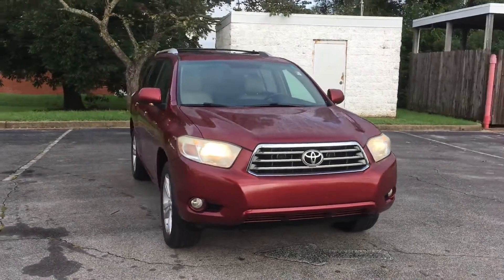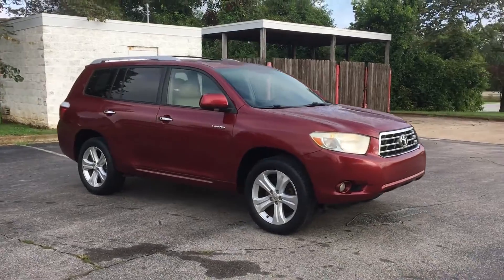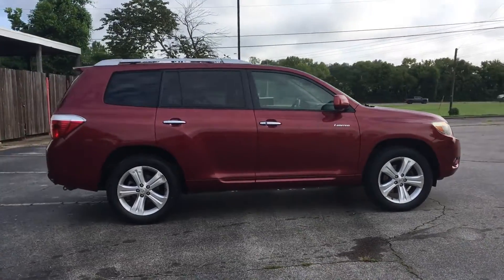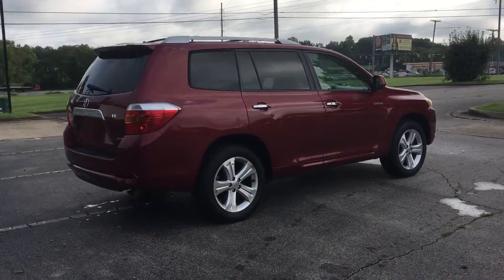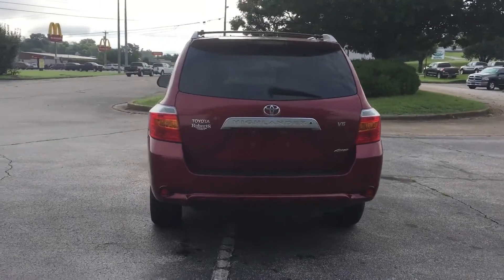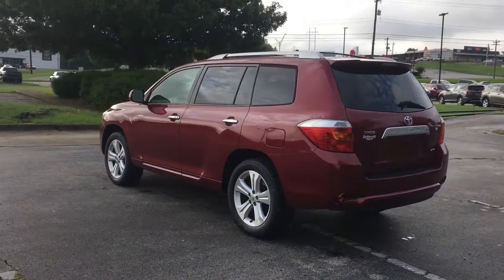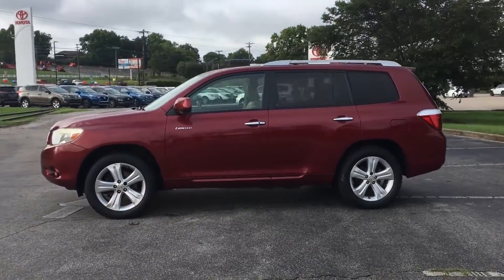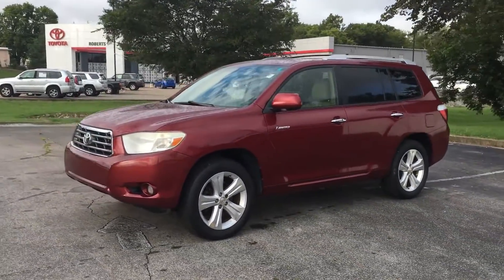Used 2008 Toyota Highlander Limited Live Video Columbia, Nashville, Cool Springs, Murfreesboro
2008 Toyota Highlander Limited JTEES42A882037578 Video

This 2008 Toyota Highlander Limited JTEES42A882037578 is full of phenomenal features such as: